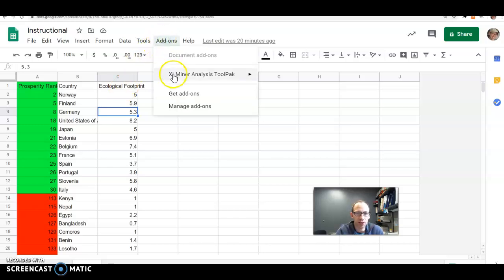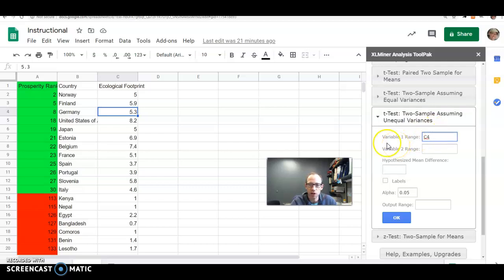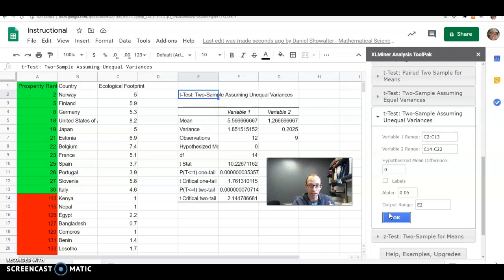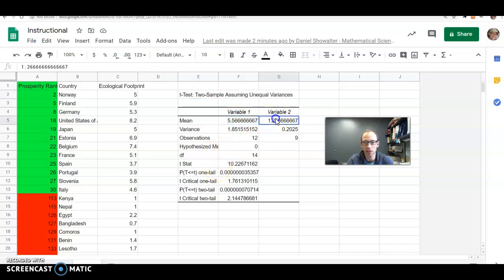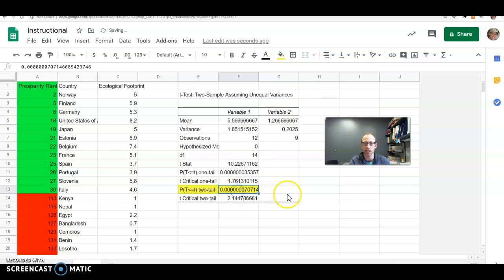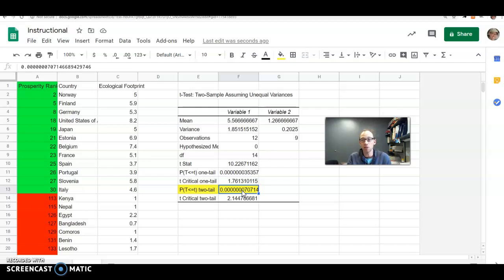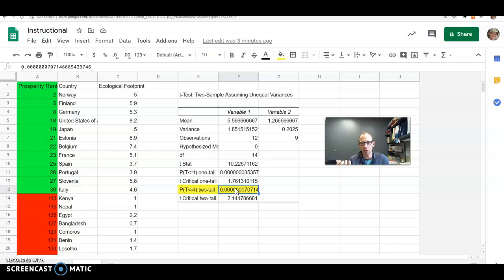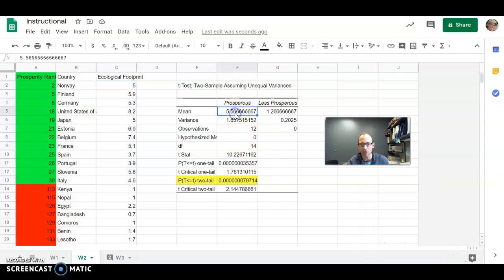Null Hypothesis Testing